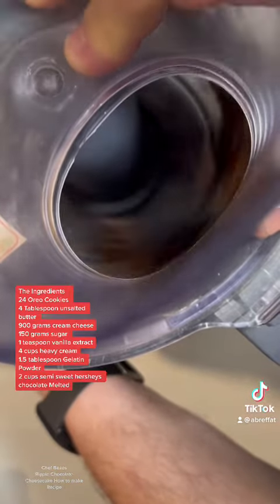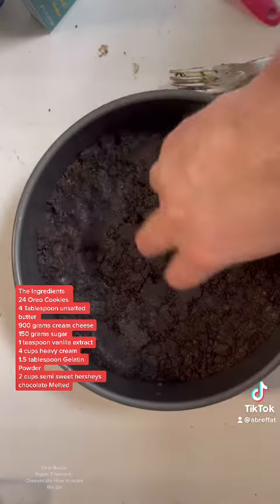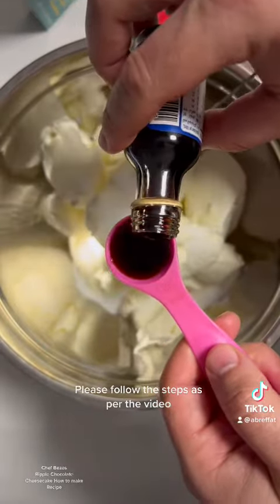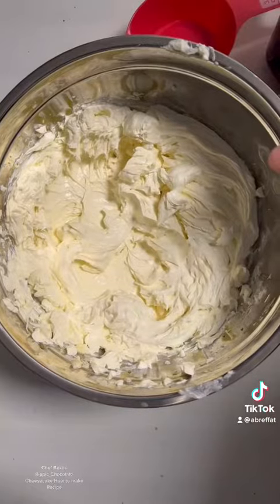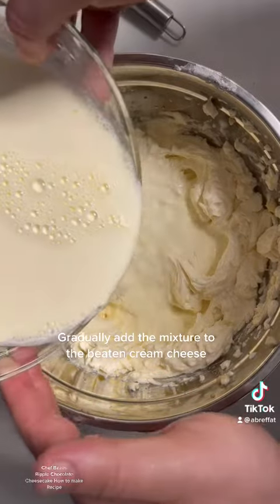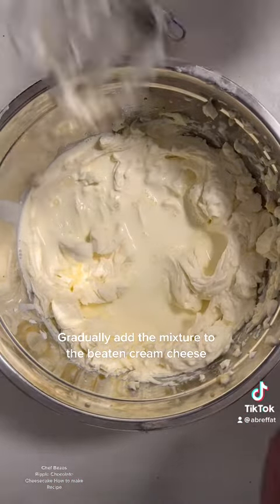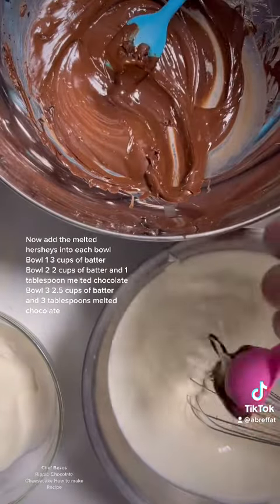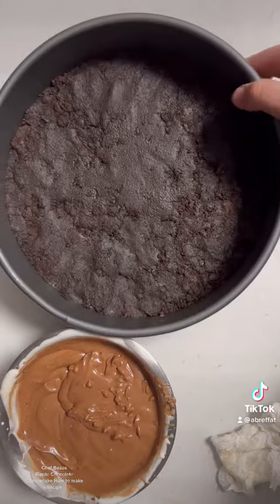Chef Bezos Delicious Recipe for the best & easy to make Ripple Hersheys Chocolate Cheesecake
Ripple Hersheys Chocolate Cheesecake

Easy to make at home

Please check the ingredients provided in the video and follow the steps